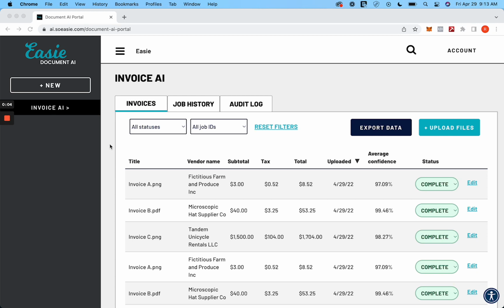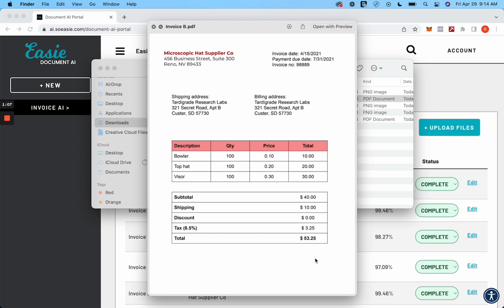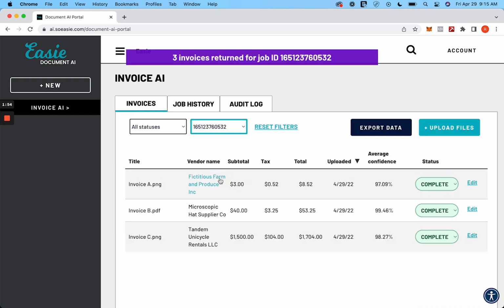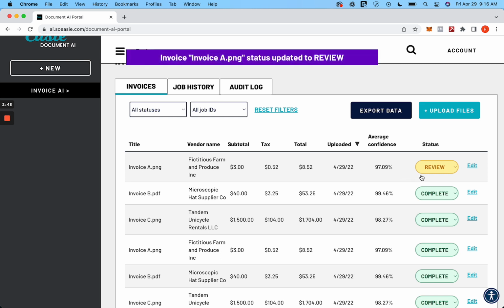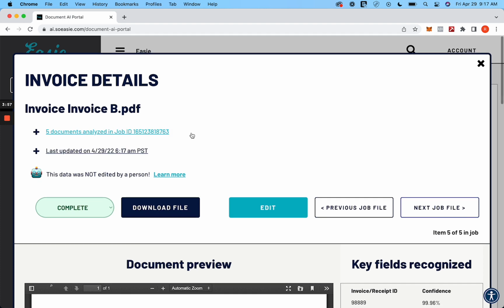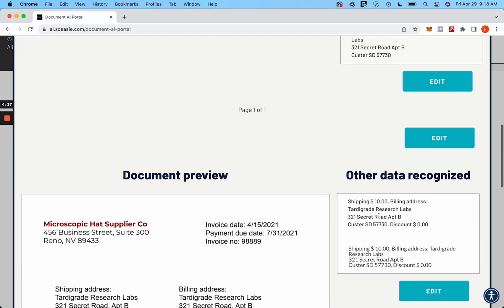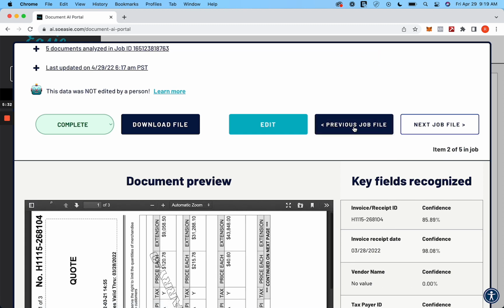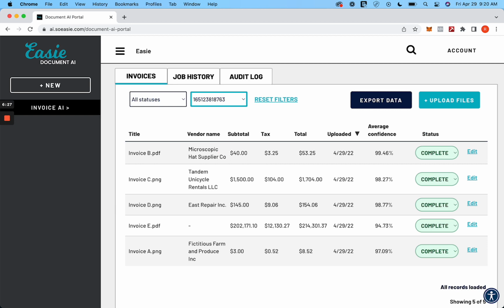Easie document AI demo video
Easie invoice AI is part of our larger Document AI suite related to AI document recognition.

The information contained within this video is not designed to offer legal or tax advice.